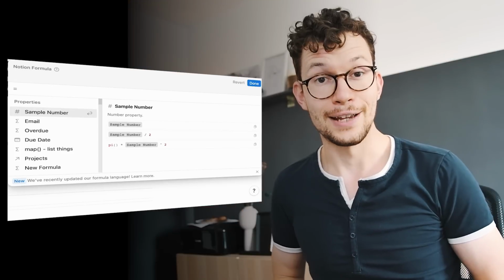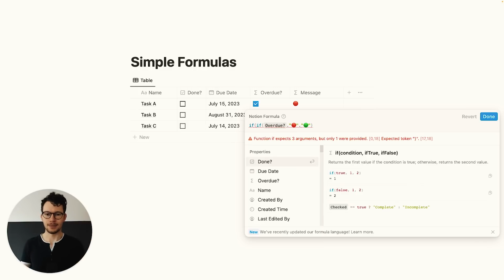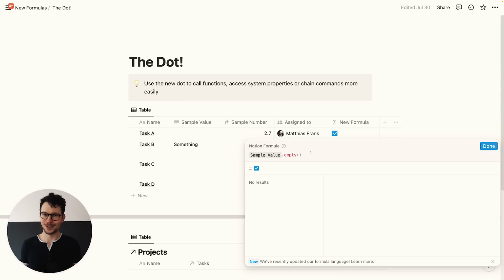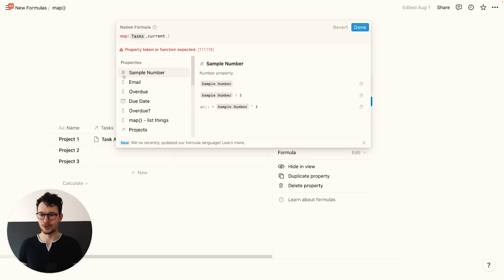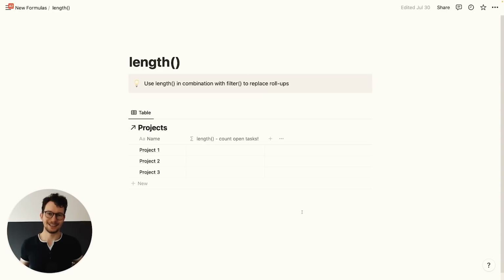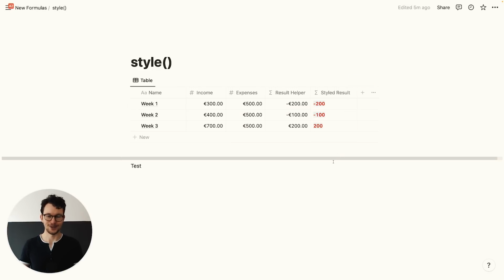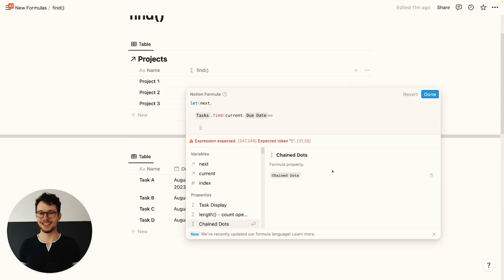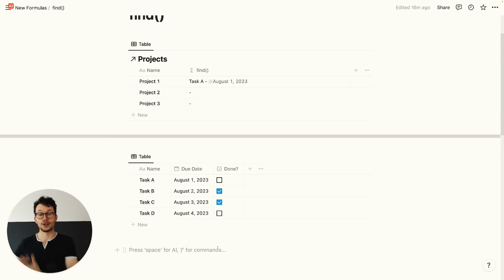NOTION FORMULAS 2.0: What You Need To Do Today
Notion Formulas 2.0 are here and it's a massive change. Here's what you need to know to keep using Notion starting today.

Notion just dropped the biggest update in years. Notion has completely revamped their formula language and, effective immediate, has transferred all old formulas (now known as Notion Formulas 1.0) over to a new and improved Notion Formula 2.0 approach.

The good news? All of your formulas will keep working just as before. But if you want to make any change moving forward, you'll need to learn the new formula language.

In this video, I'll share everything that you need to know about this massive update. You'll learn about the biggest changes, why you should have a simple understanding of arrays and most importantly: the most powerful new operators and use cases for Notion Formulas 2.0.

Are you ready to take this next step in Notion's journey?

Chapters:
00:00 Intro
00:40 Notion Formulas 2.0: The New Editor
01:03 What Notion Formulas 2.0 Can Do
01:35 Step 1: How to Use Notion Formulas 2.0
05:42 Step 2: Understanding Arrays
07:26 Step 3: Notion Formulas 2.0 Use Cases
07:36 Dot Notation
11:19 Using Map in Notion Formulas 2.0
14:15 Using Filter in Notion Formulas 2.0
17:41 Using Length to Replace Rollups with Notion Formulas
19:44 Aesthetic Notion Formulas with Style
22:45 The Most Complicated Notion Formula 2.0 with Find
30:35 Outro